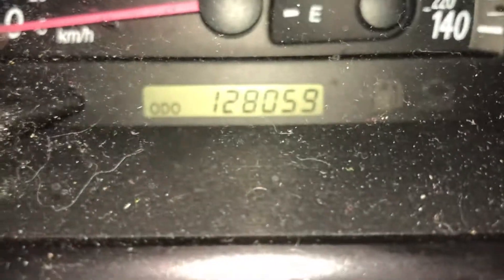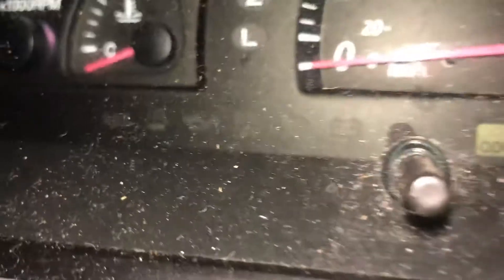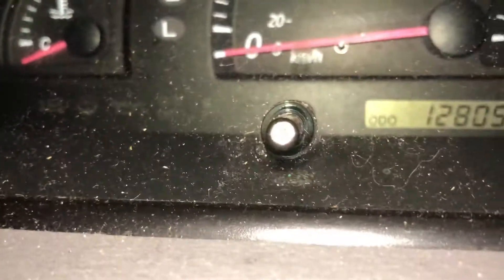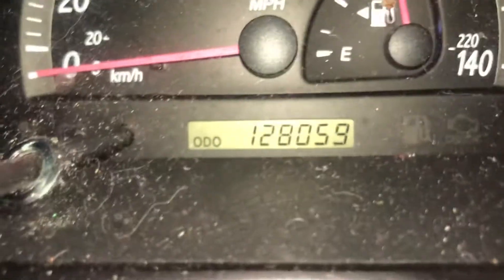How to reset Maintenance Required Light on 2004 Toyota Camry